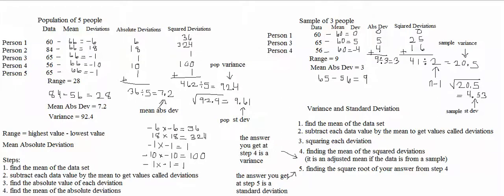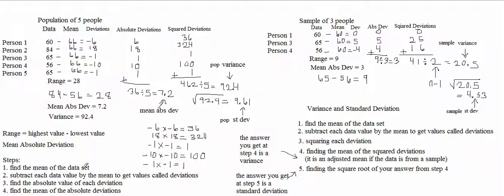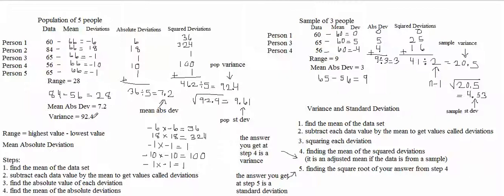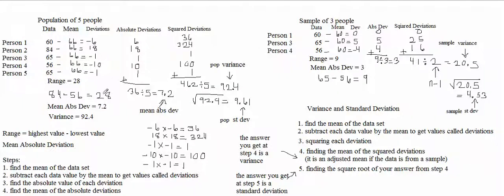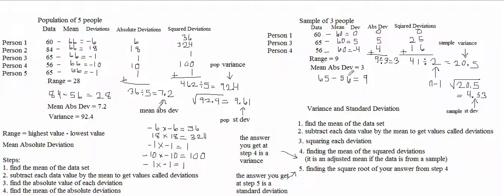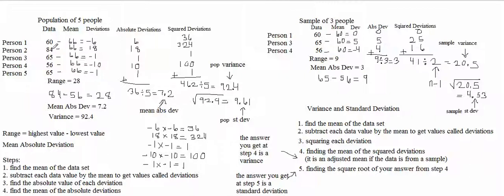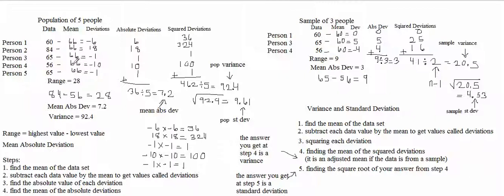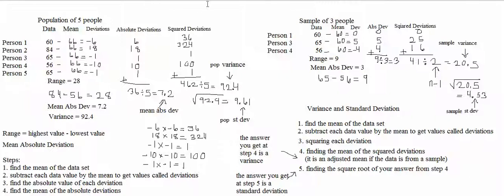Advantages and Disadvatages of Descriptive Statistics